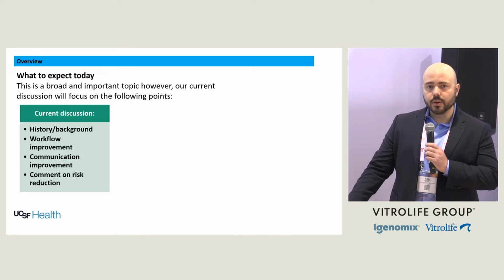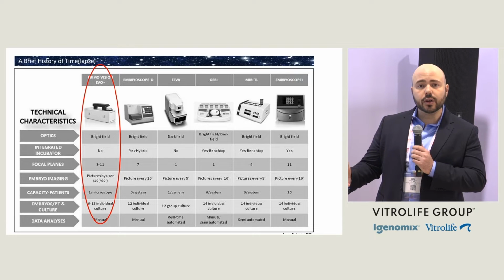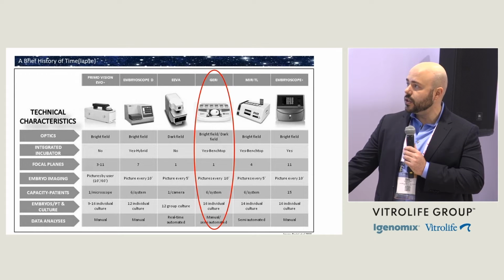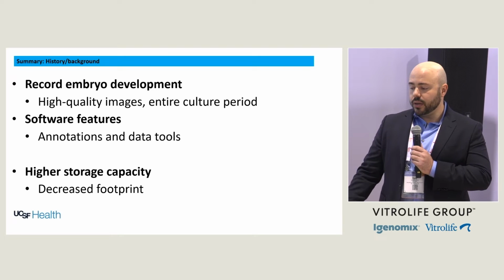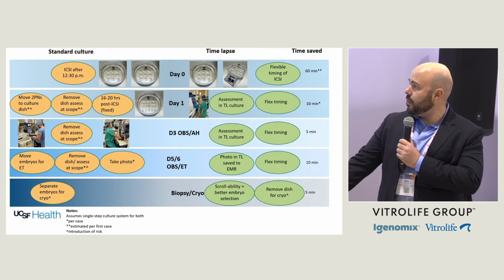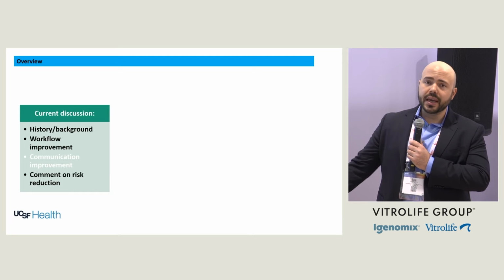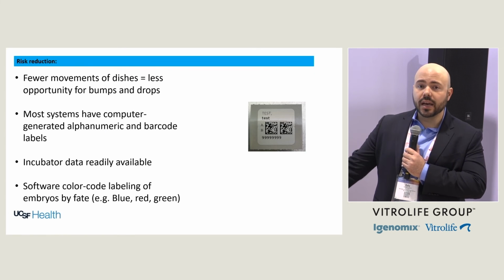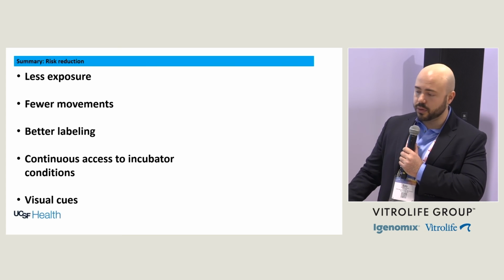Vitroliofe Group – Igenomix & Vitrolife ASRM 2022 Scientific Studio Sessions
Time-Lapse Implementation for Improved Workflow, Communication, and Safety – Presented by Salustiano Ribeiro, MS, Senior Embryologist, Ob/Gyn, Reproductive Services, University of California (San Francisco)